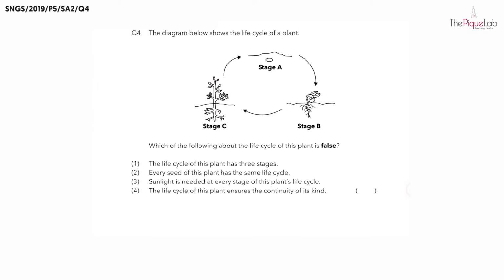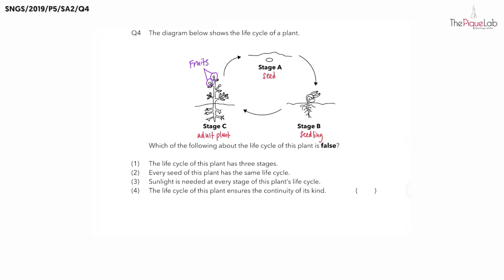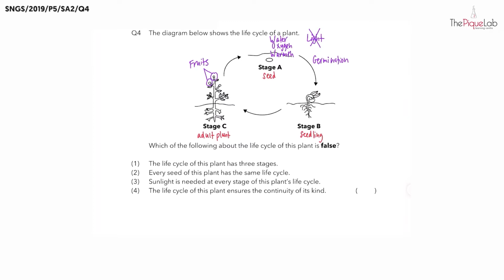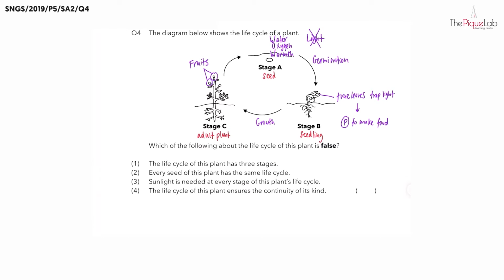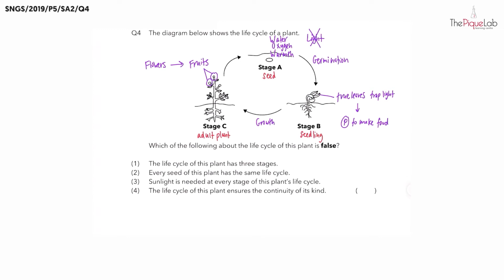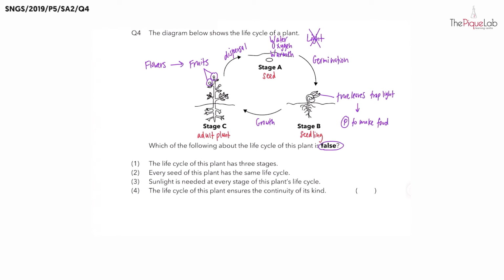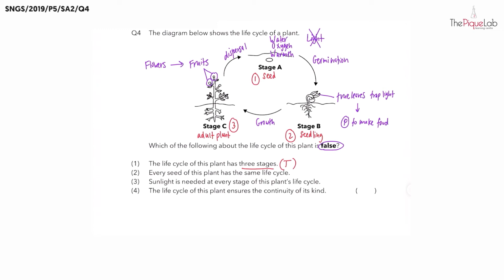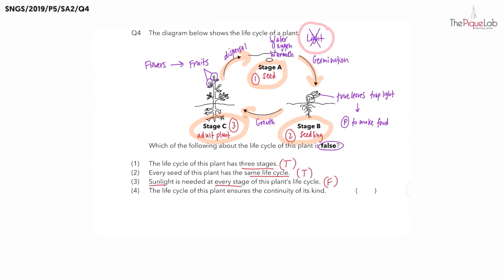EXAMINATION PAPER SERIES | 2019 SNGS P5 SA2 | Question 4 | Plant Cycle 🌱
In this Examination Paper Series, Mr. Firhad will be analysing Question 4 from the 2019 CHIJ St. Nicholas Girls' School (SNGS) P5 SA2 Science Examination paper.

Watch closely as he shares his approach in tackling this question on Plant Cycle!